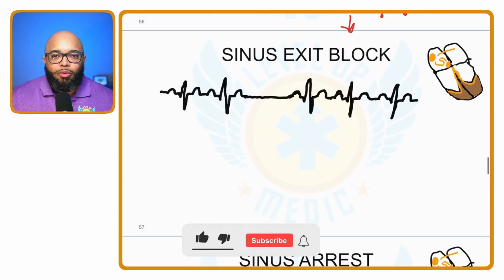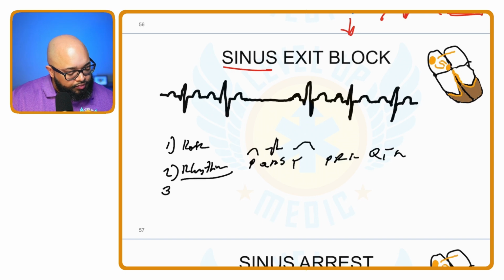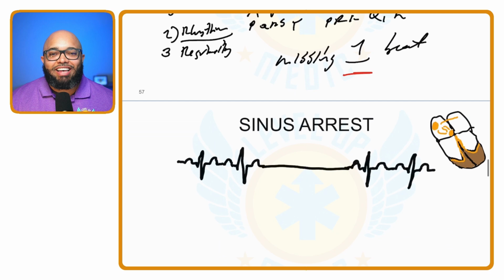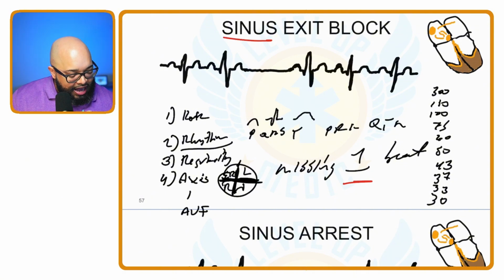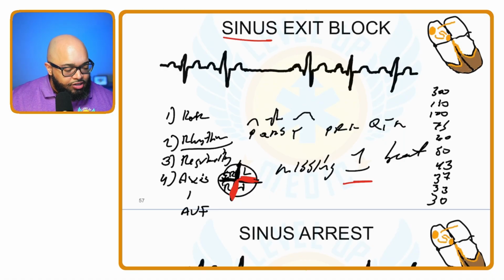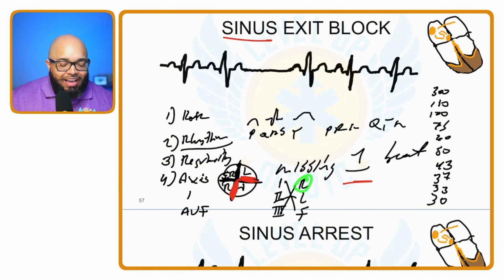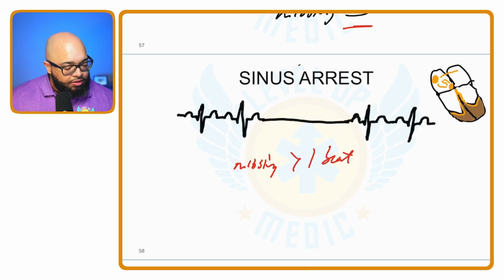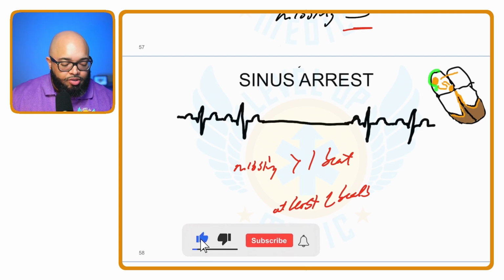DAY 5: PART 15/20 SINUS EXIT BLOCK AND ARREST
Welcome to Level Up Medicl! I’m Joshua Crawford, a medical educator and former flight paramedic with over 20 years of healthcare experience. Today, we’re diving into sinus exit block and sinus pause, breaking it down step-by-step so you can master the basics of EKGs and medicine. Whether you’re just starting out or looking to sharpen your skills, you’re in the right place!

sinus exit block
sinus pause